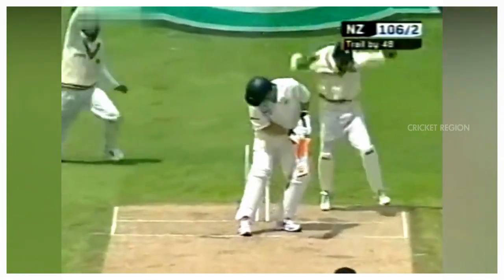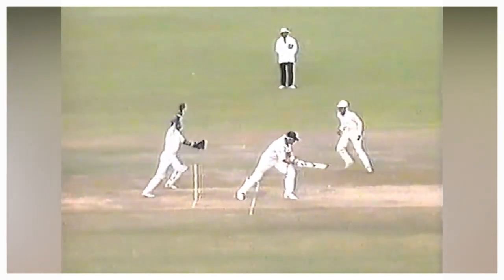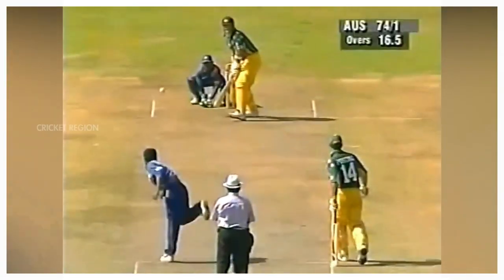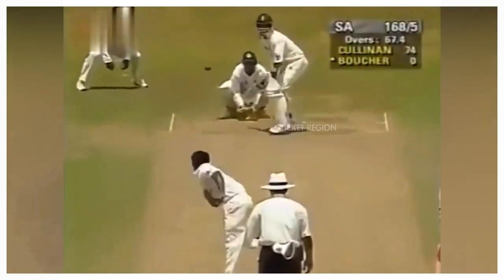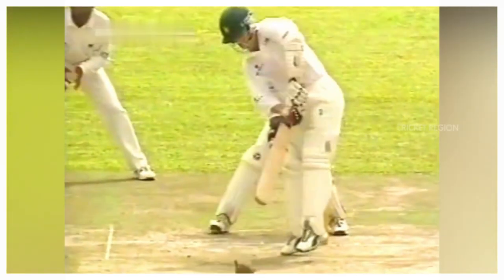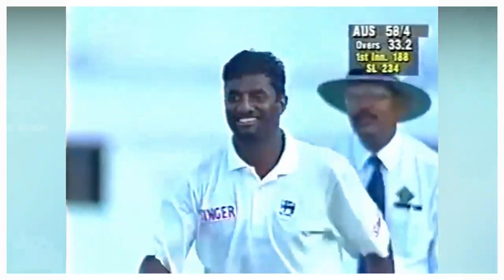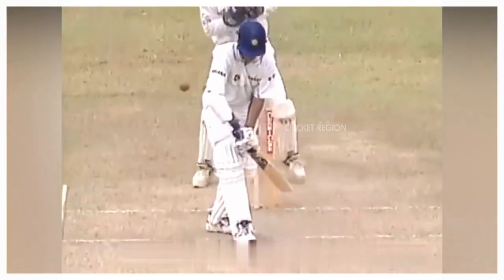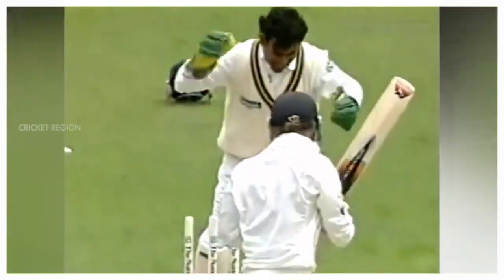Top 10 Muttiah Muralitharan's Unplayable Deliveries in Cricket History Ever 🔥Best Bowler in History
Muttiah Muralitharan  (Sinhala: මුත්තයියා මුරලිදරන්, Tamil: முத்தையா முரளிதரன்,) born April 17, 1972, Kandy, Sri Lanka, Sri Lankan cricketer whose unorthodox delivery (Special Doosra) made Muttiah Muralitharan one of the most effective and controversial spin bowlers in history and enabled him to take more wickets in both Test and one-day international (ODI) cricket than anyone else who had ever played the game. Muttiah Muralitharan A member of the ICC Cricket Hall of Fame. Averaging over six wickets per Test match, Muttiah Muralitharan is widely regarded as the most successful and one of the greatest bowlers in the history of the sport

Muttiah Muralitharan holds the world record for the most wickets in both Tests(800) and ODIs(534). Averaging over six wickets per Test, Muralitharan is one of the most successful bowlers in the history of the game and held the number one spot in the ICC Test bowling rankings for a record period of 1,711 days spanning 214 Test matches.

Top 10 Muttiah Muralitharan's Unplayable Deliveries in Cricket History Ever

800  - Test Wickets
534  - ODI Wickets
13  - T20 Wickets

I am really apologize for not using some Footages,

We are working hard to grow this channel. If you have any issue with the content(Audio or video) on this channel. We will delete your content.